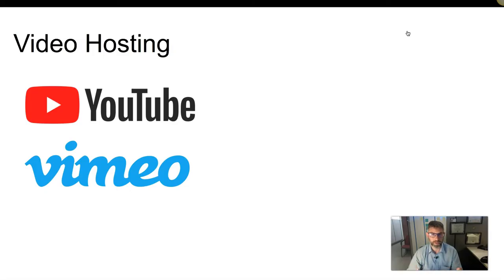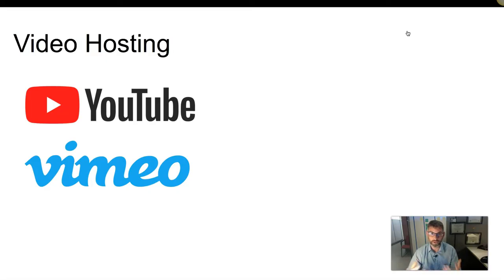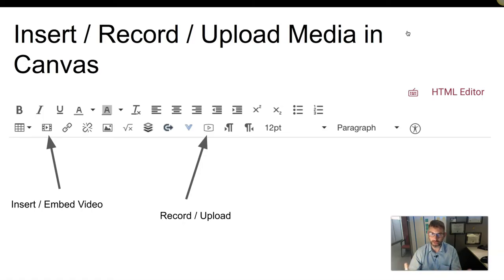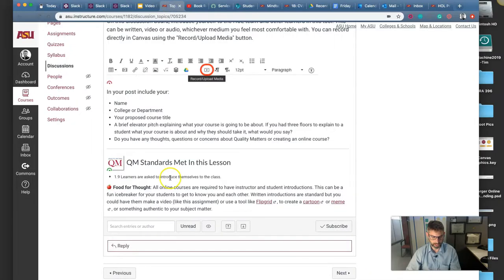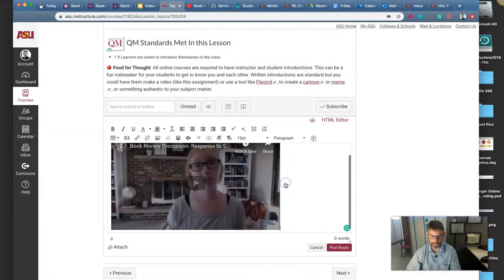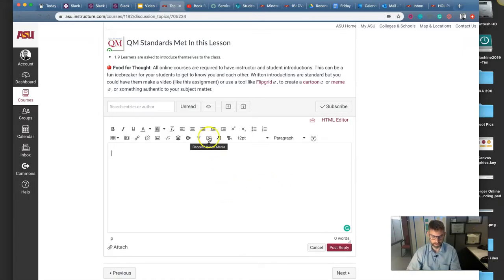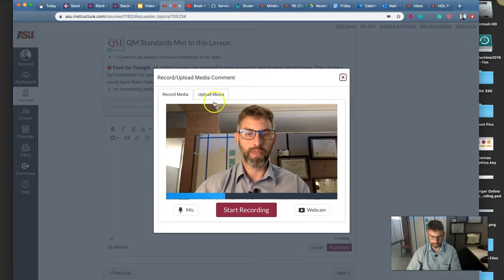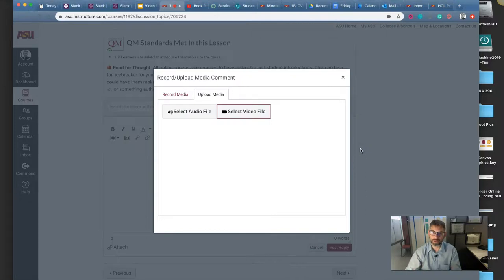Posting Video in a Canvas Discussion Board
This tutorial walks you through some of the options for making a video post in a Canvas discussion board.